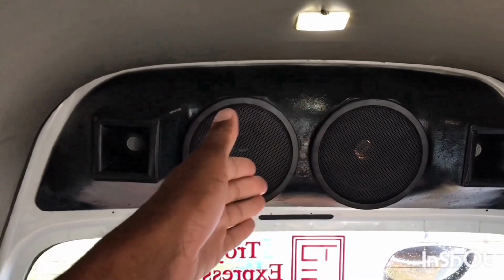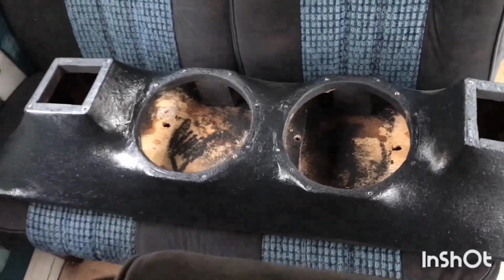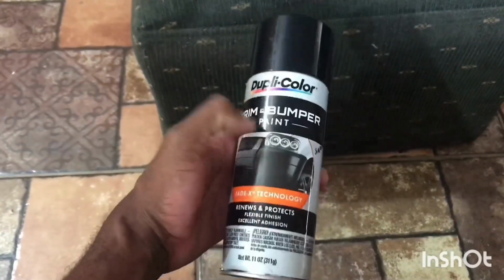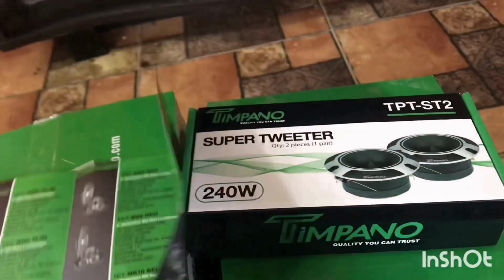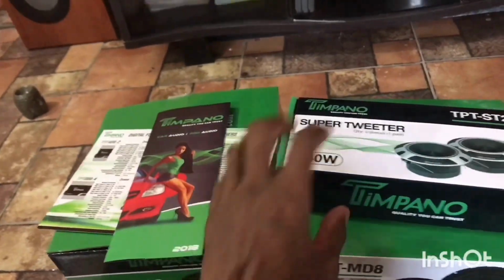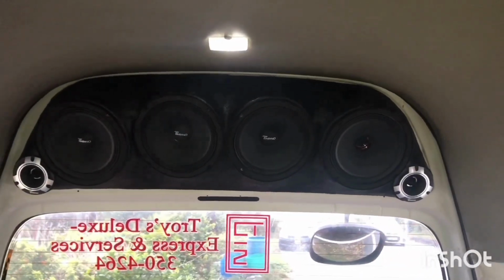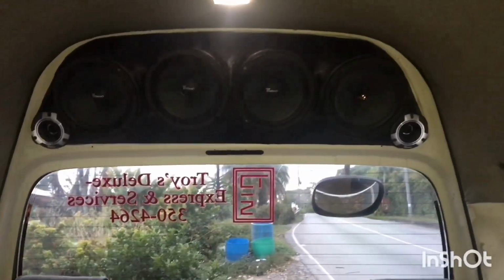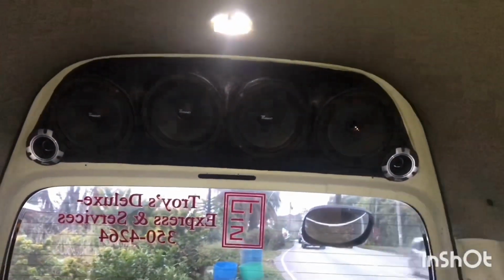4 Timpano midrange speakers install